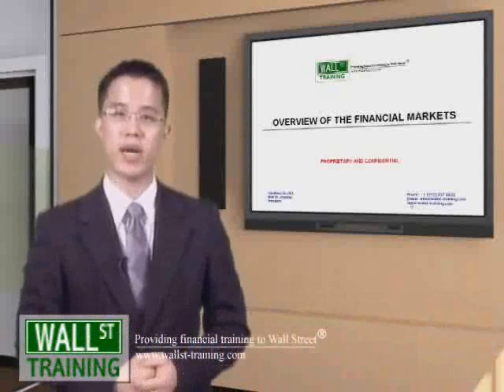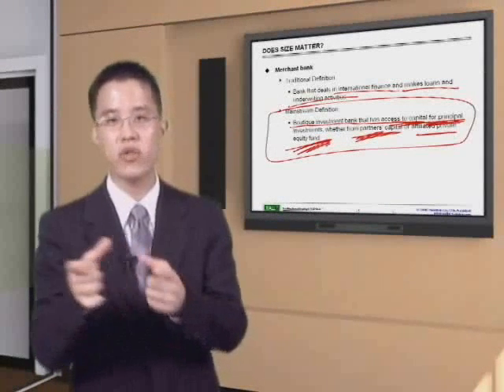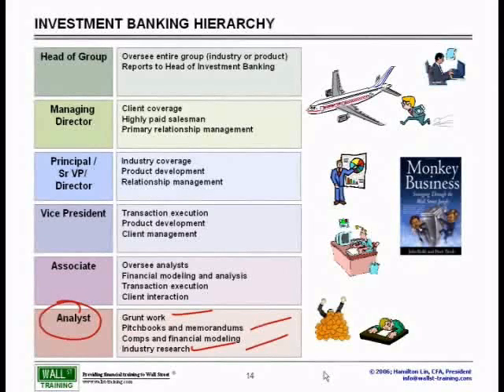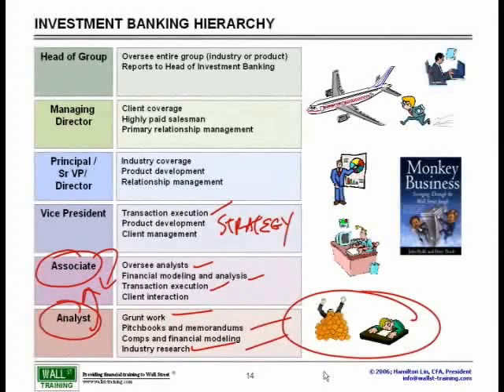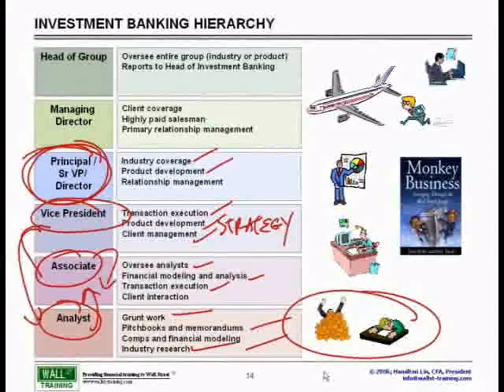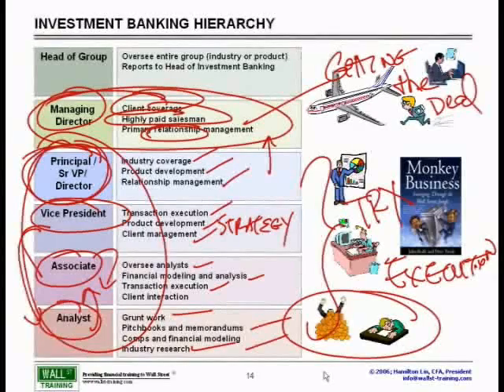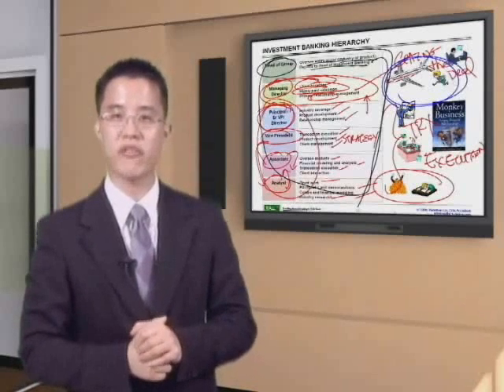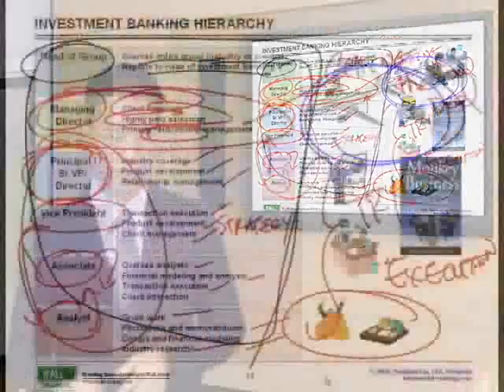WST: Overview of Financial Mkts - Investment Bank Hierarchy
Wall St. Training Self-Study Instructor, Hamilton Lin, CFA introduces the major jargon and finance terminology in finance. What exactly is the sell-side and the buy-side and do they affect the capital markets and why do they have a symbiotic relationship? What exactly is investment banking, sales & trading and research? How is it that asset management is the flip opposite and yet very similar at the same time? Put those questions to rest with this Overview of Financial Markets overview.